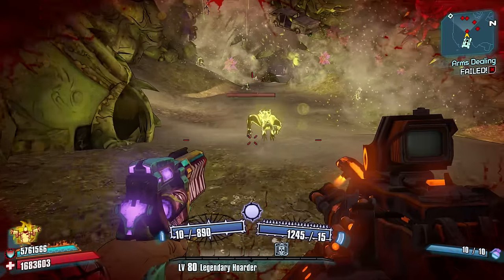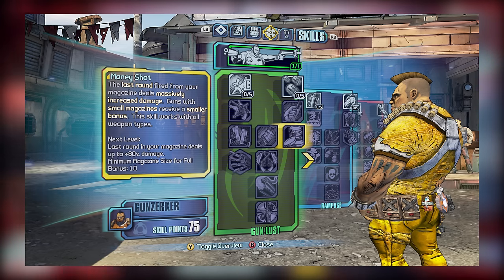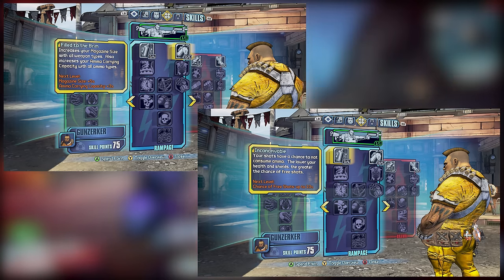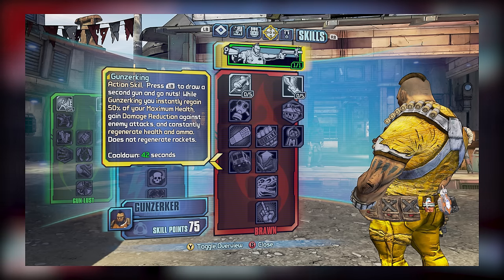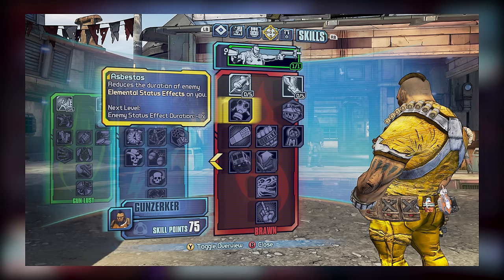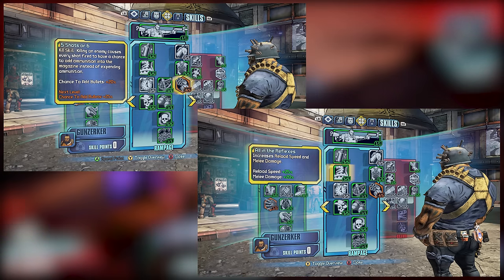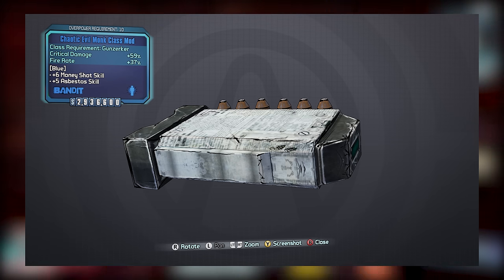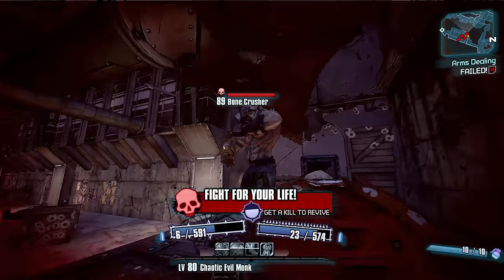Borderlands 2: The BEST Level 80 OP 10 SALVADOR THE GUNZERKER Build (Pistol/Raid boss)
What's going on guys? This is VinylicPuma, back with another Borderlands 2 Level 80 OP 10 Build video and today, I'm going to be going over how I would build Salvador the Gunzerker at Level 80 OP 10. Like some of my other videos on this topic, this video will go over Salvador The Gunzerker's Skill Tree, I'll discuss how I build Salvador and I'll go over some recommended gear choices!

I hope you find this video helps you and if it did, definitely be sure to smash like on this video and let me know what you think!